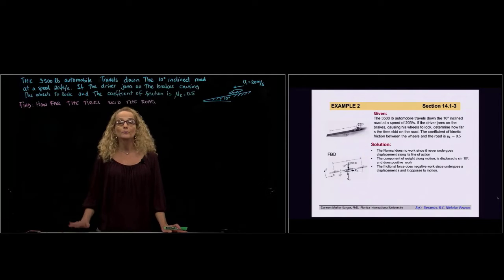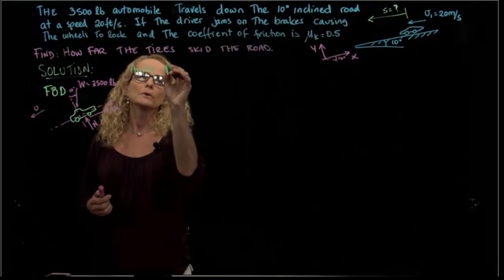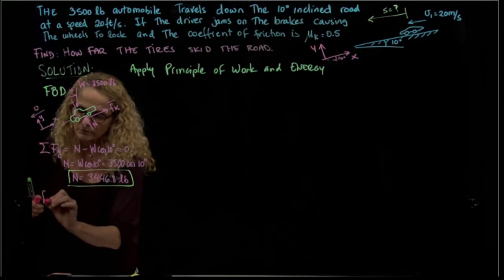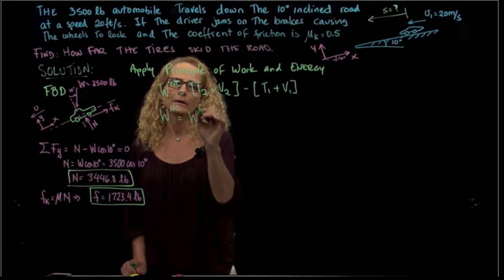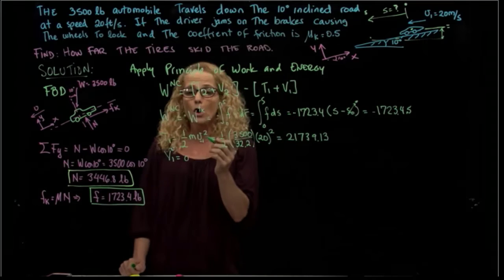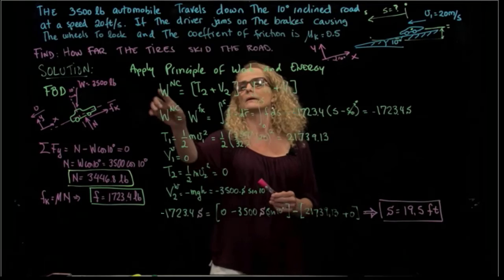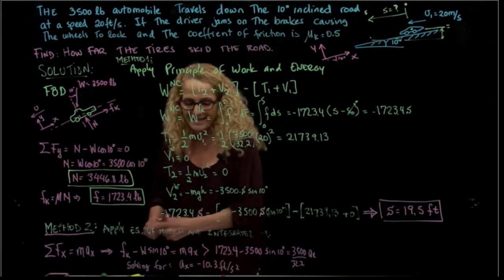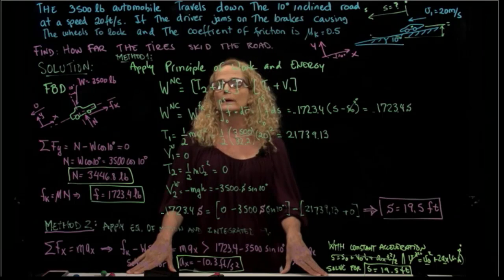DYNAMICS, Example 14.3.2 Principle of Work and Energy